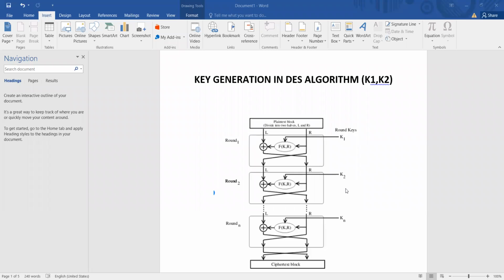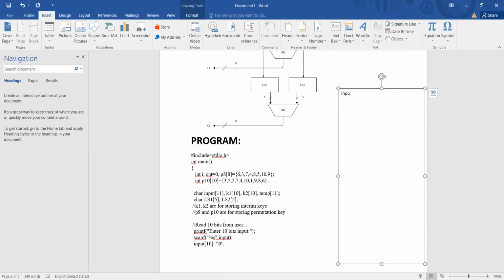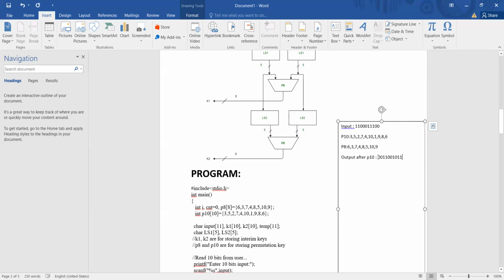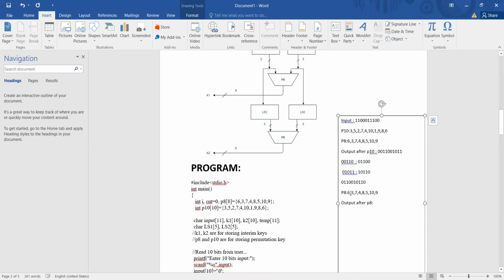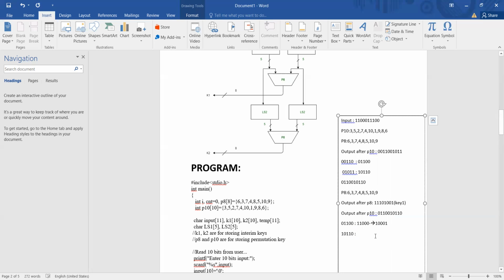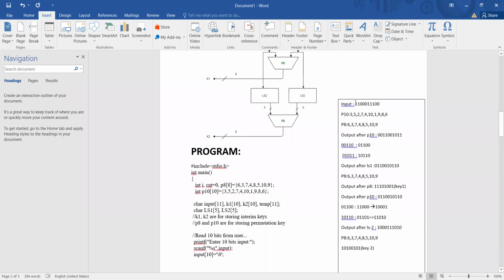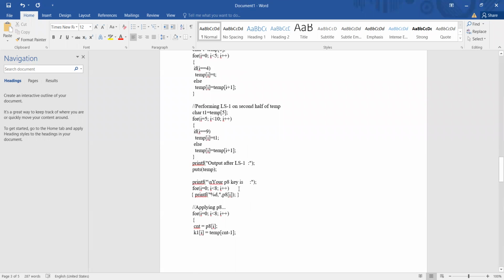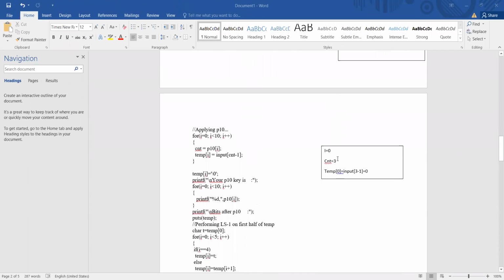SDES Key Generation with C program logic explanation